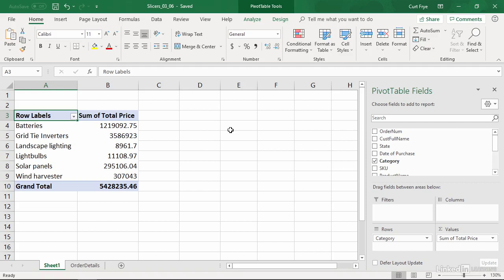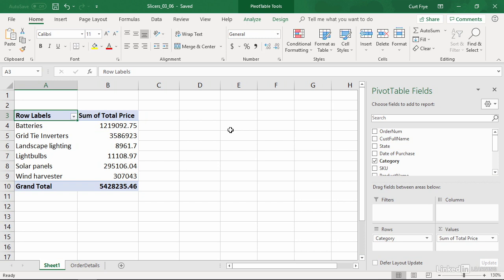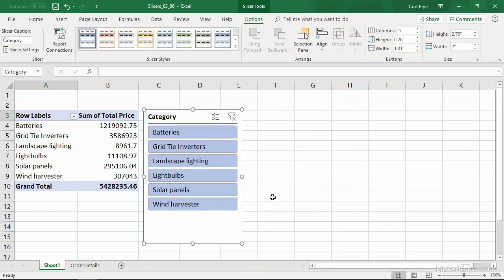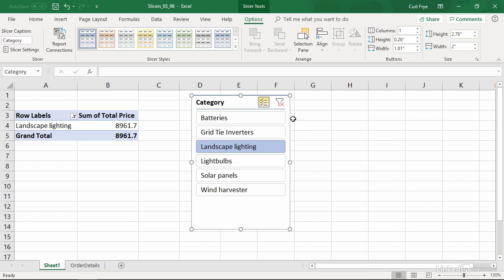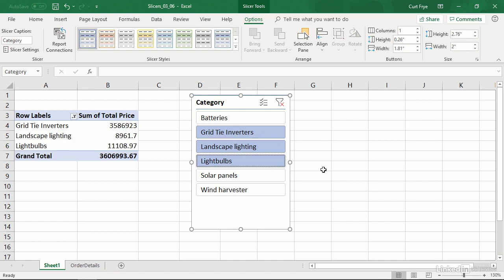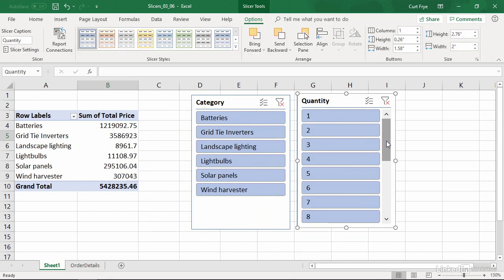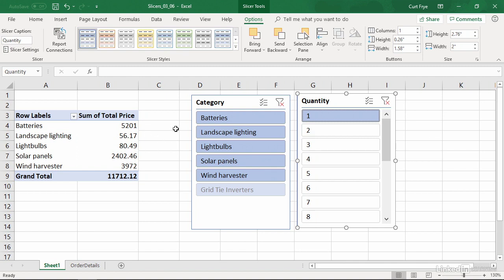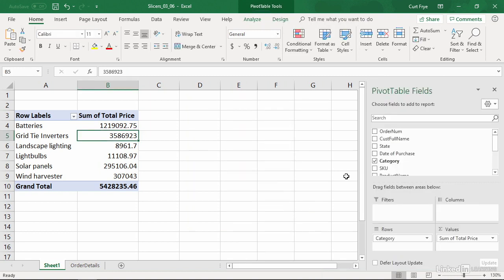Filter a Pivot Table using slicers 2019